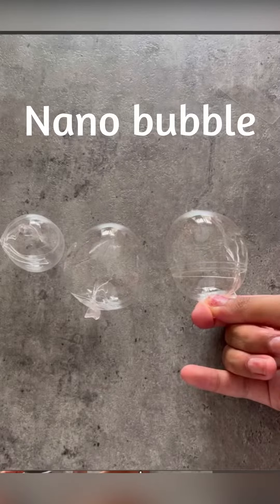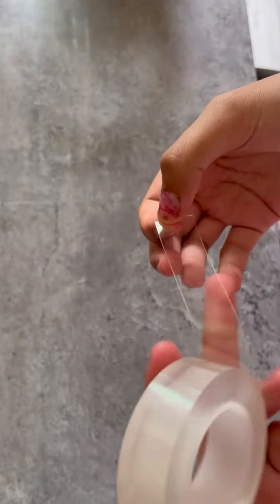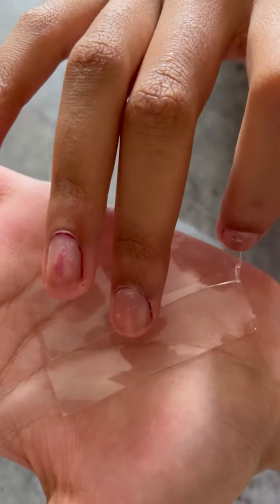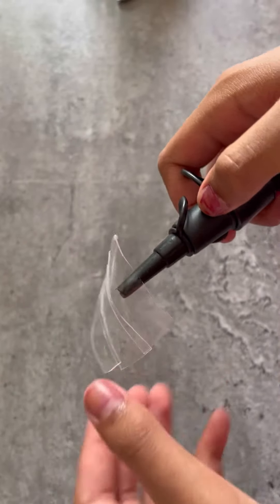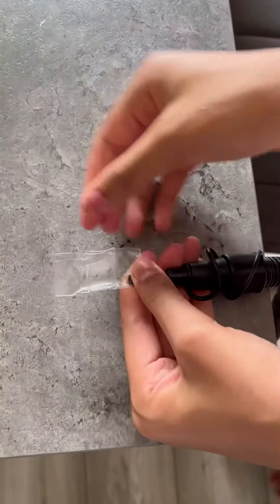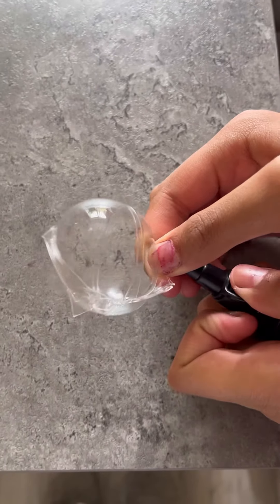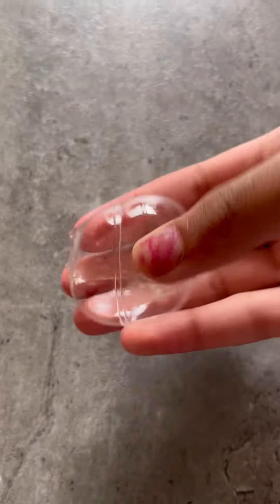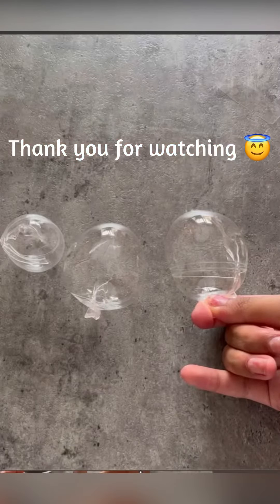Nano bubbles fun to make and play with#creative#funny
How to make nano bubbles. Got some nano tape, get creative and have fun with family & friends